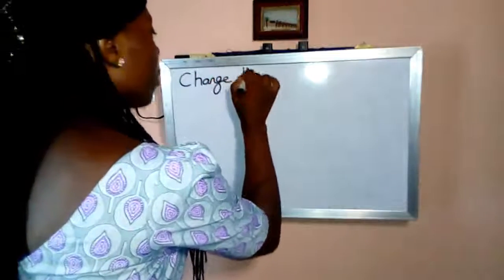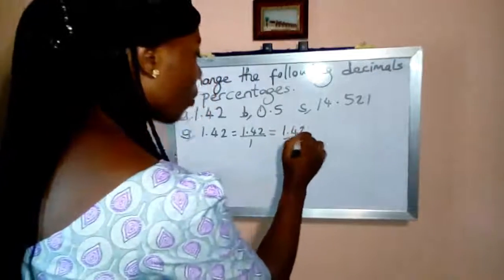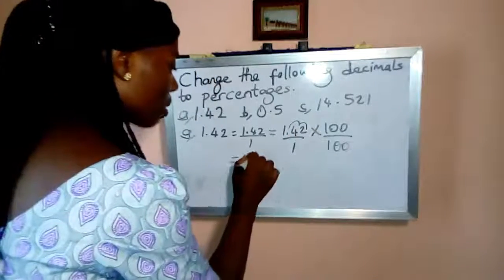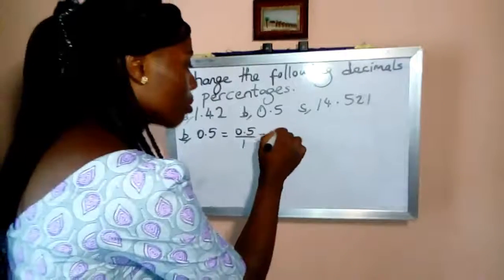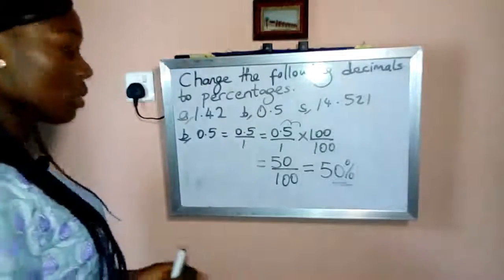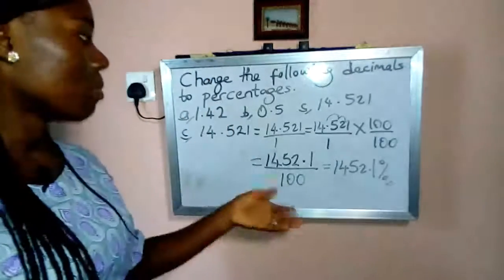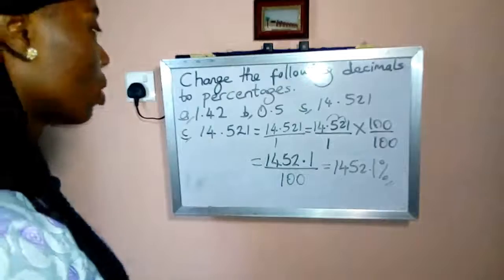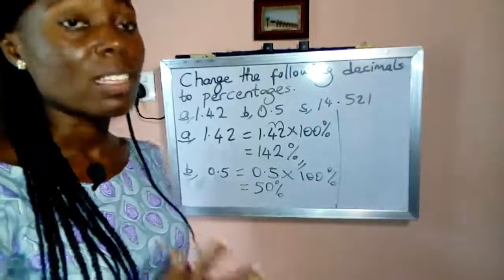How to convert from Decimal to Percentages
uWe will see how to change from decimals to percentages. This can be achieved by multiplying the decimal number by a hundred. The result then gives you your answer. Alternatively, we can use the division method. Join me as we see how to do this.